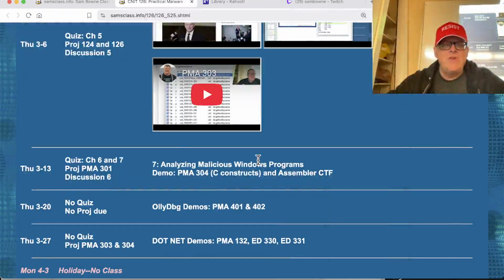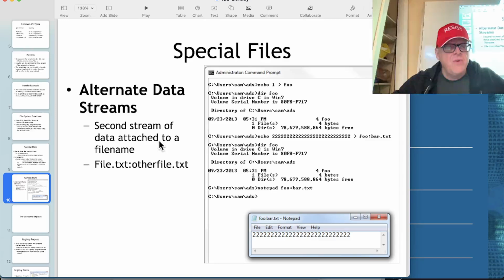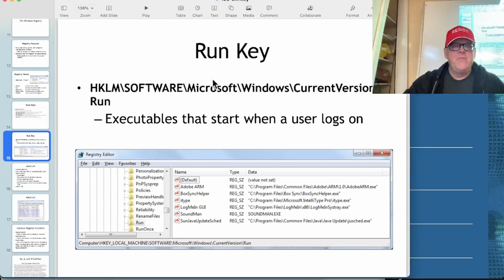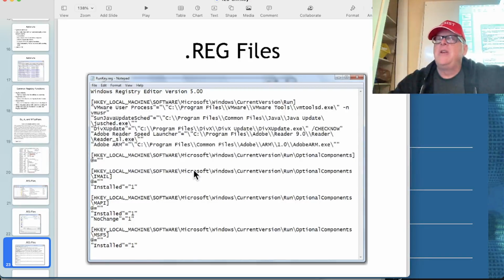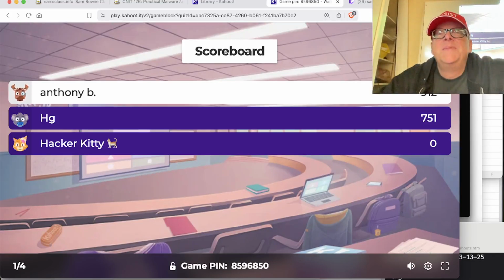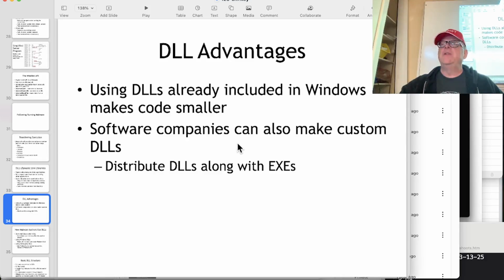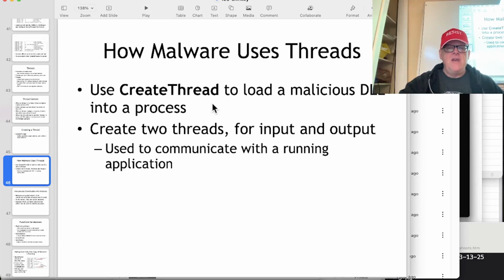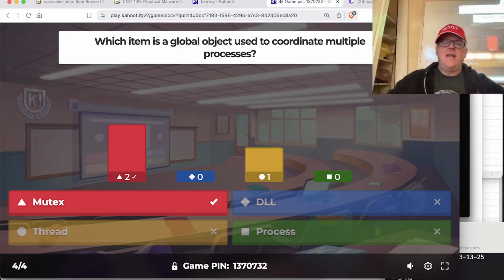Ch 7a CNIT 126